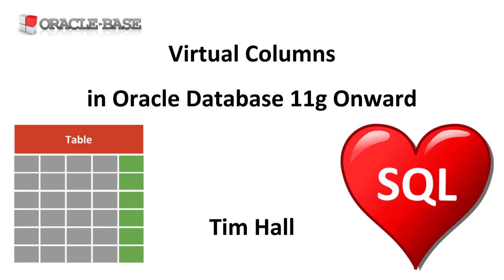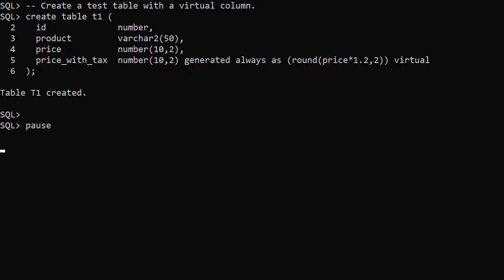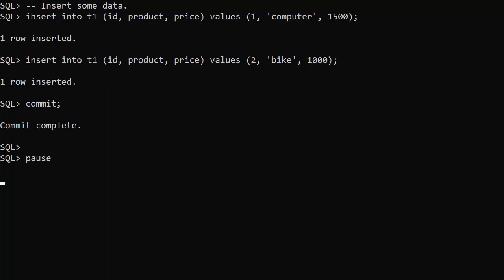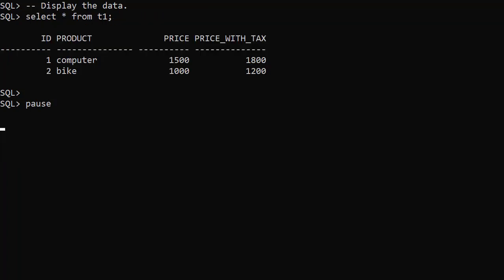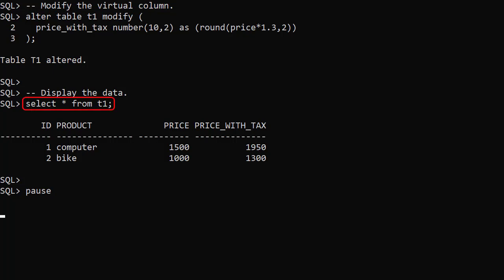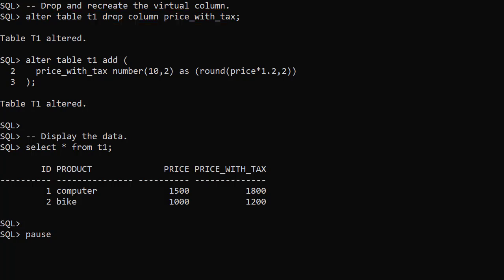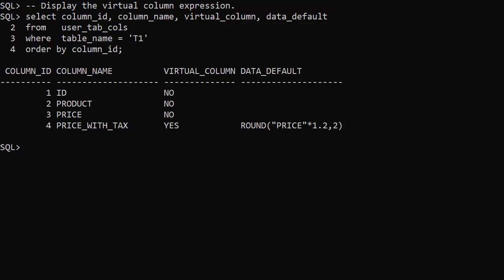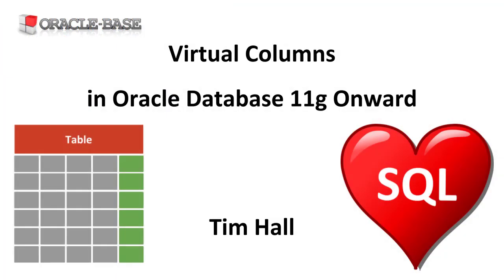Virtual Columns in Oracle Database 11g Onward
In this video we'll demonstrate how to use virtual columns, introduced in Oracle 11g.